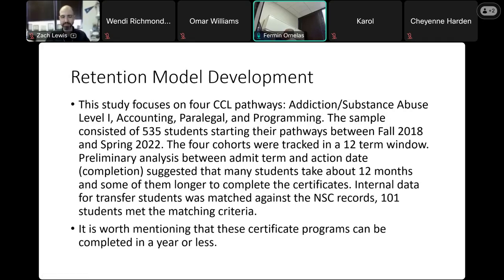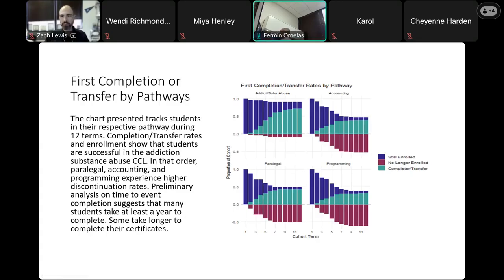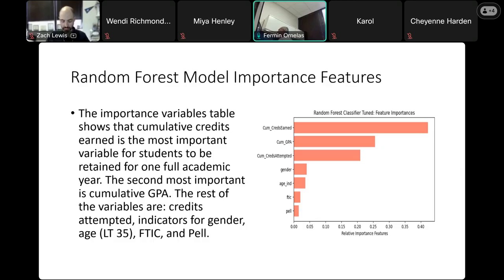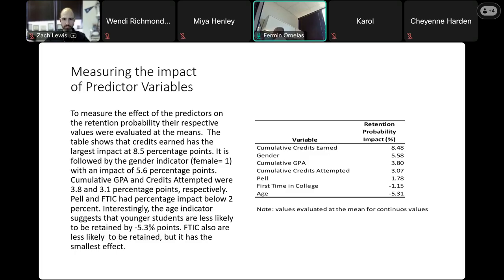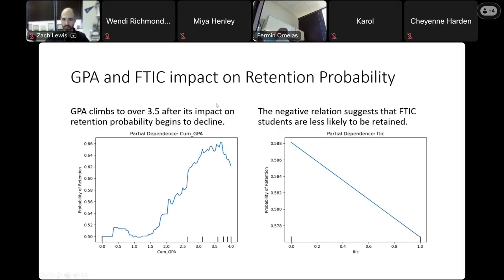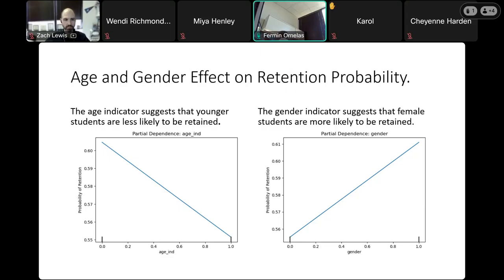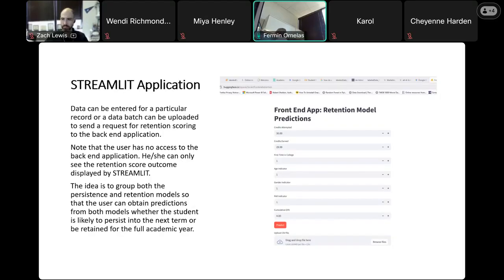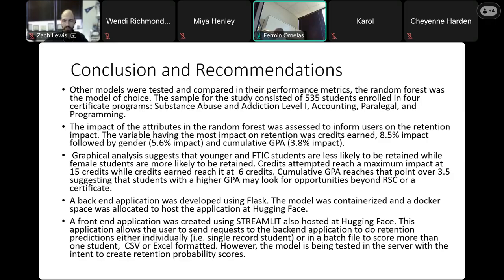RSC DataBytes Student Retention Data Modeling Study